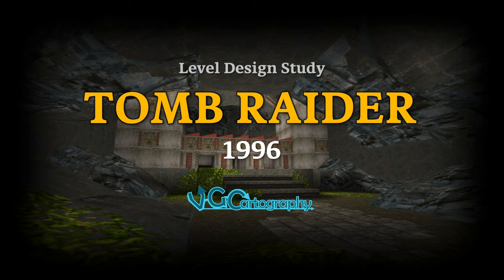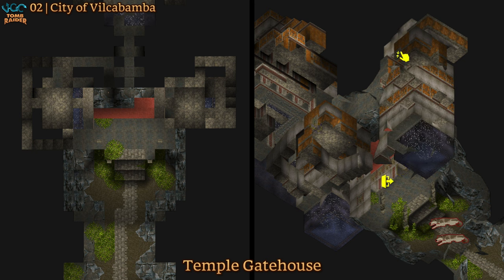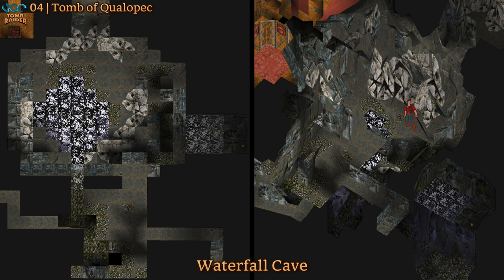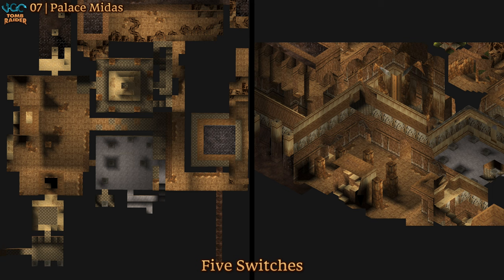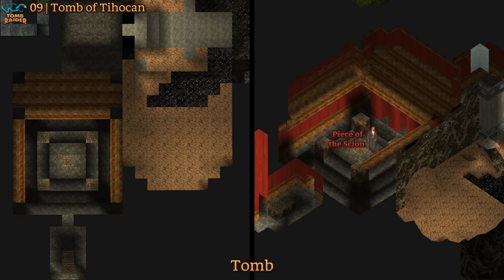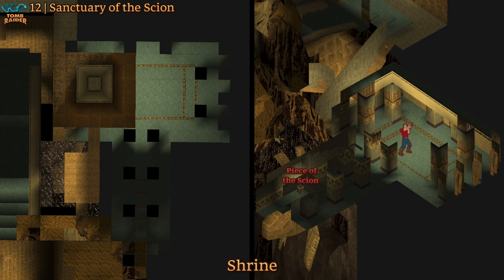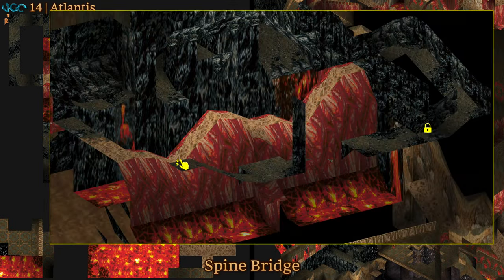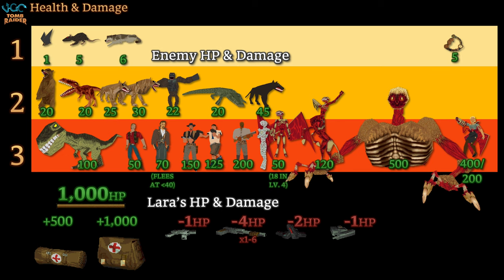TOMB RAIDER Map Walkthrough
0:10 Lara's Home
0:56 The Caves
2:31 City of Vilcabamba
4:02 Lost Valley
5:28 Tomb of Qualopec
7:29 St. Francis' Folly
9:18 Colosseum
10:43 Palace Midas
12:19 The Cistern
13:23 Tomb of Tihocan
14:42 City of Khamoon
15:42 Obelisk of Khamoon
16:51 Sanctuary of the Sphinx
18:22 Natla's Mines
20:43 Atlantis
23:22 The Great Pyramid
24:55 Summary Infographics

UPDATE:
I rebranded stuff

Compared to many 3D platformer attempts from the mid-90s, Tomb Raider still fares pretty well today. A lot of that is thanks to strong level design, memorable setpiece areas and moody ambience. This was the first game I had on PS1 and I enjoyed revisiting it for this.

Tomb Raider theme music composed by Nathan McCree. I created the cheesy remix at the end using KORG Gadget on Nintendo Switch.